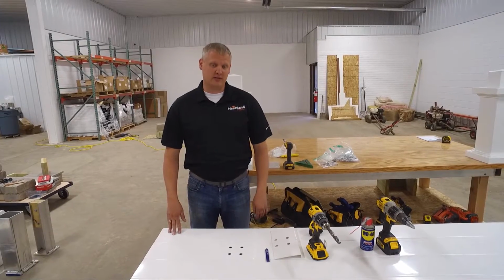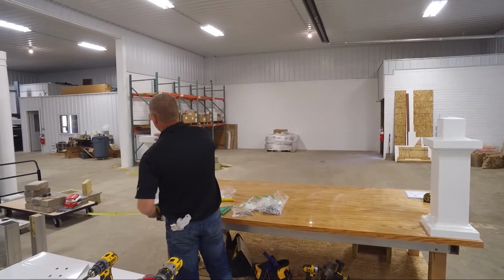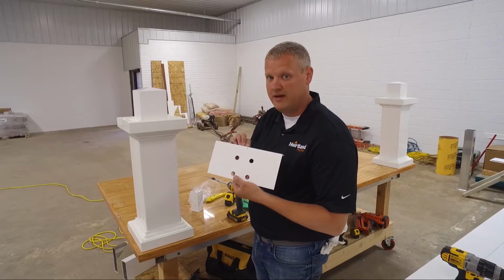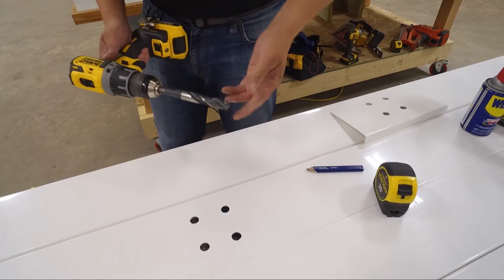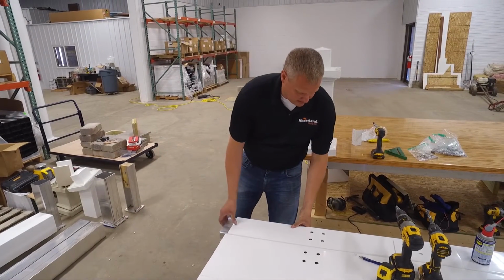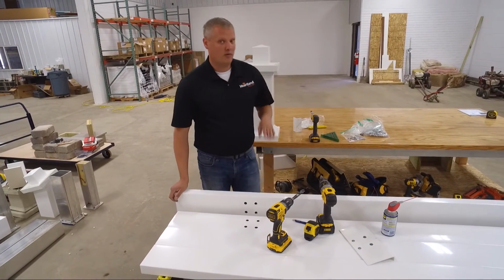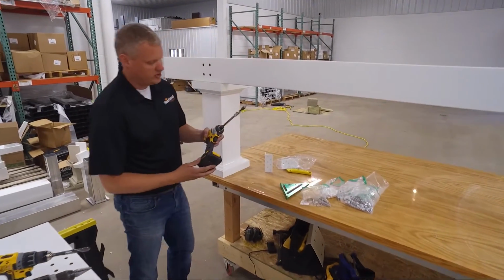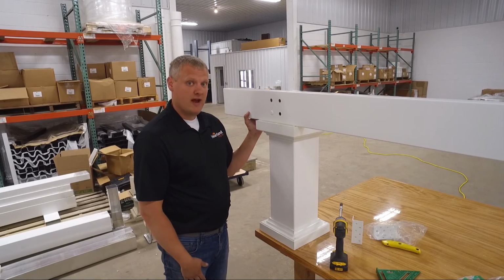Step 5 - Attach Beam to Post - Traditional Method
Mike Lovewell explains how to efficiently install the pergola beam to the post. This video included tips and tricks on drilling out the 4-hole pattern on both the vinyl and aluminum portions of the beam - followed by fastening the beam to the post.